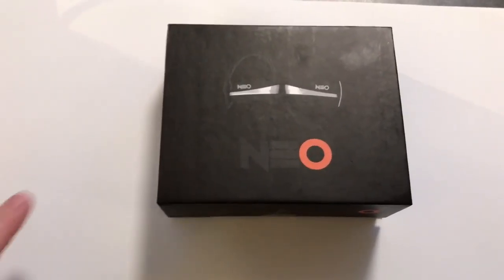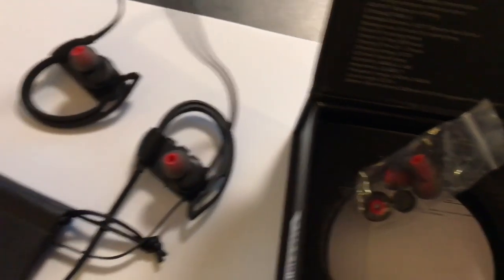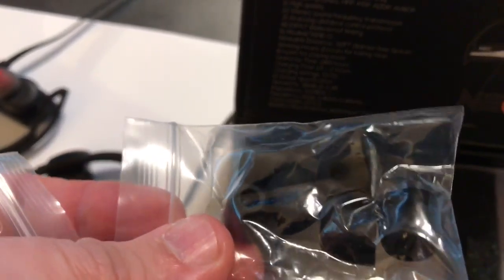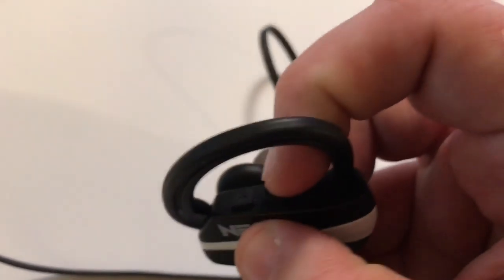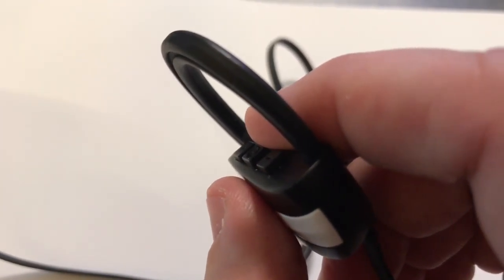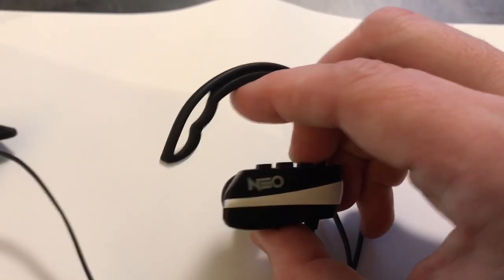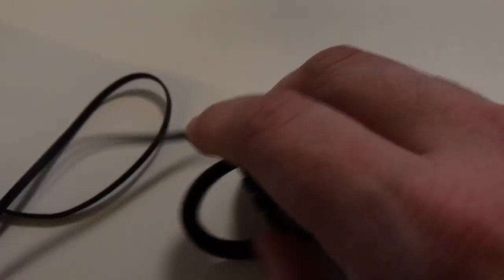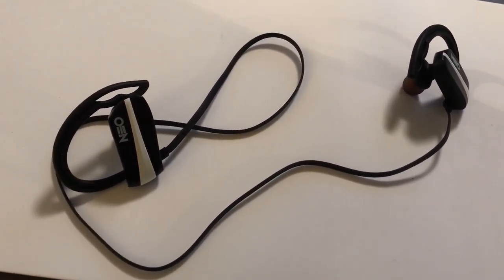NEO Bluetooth Headphones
These are the best Bluetooth headphones I've ever used.